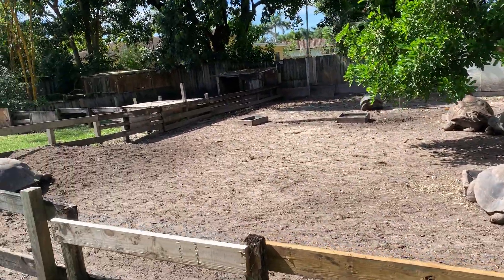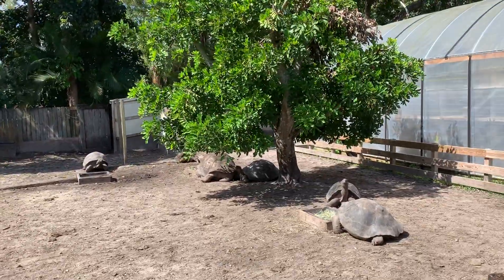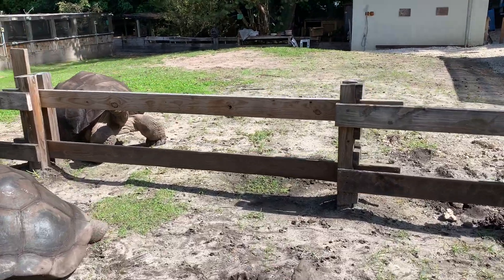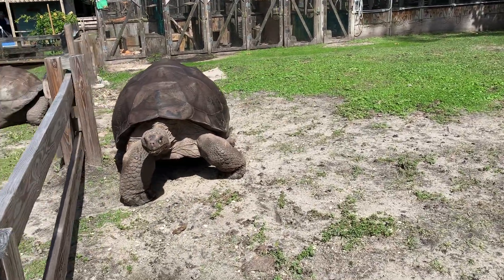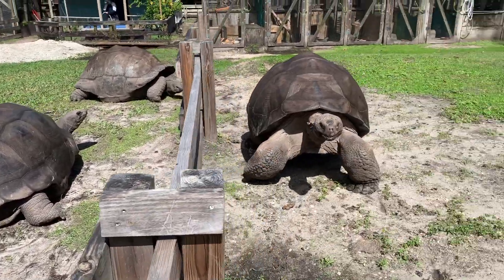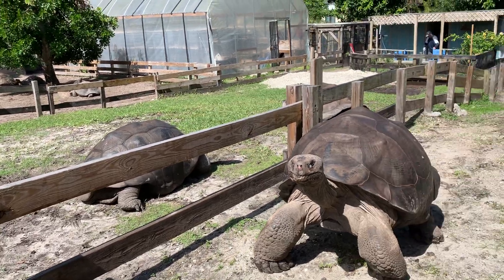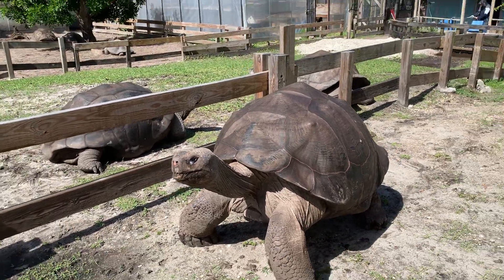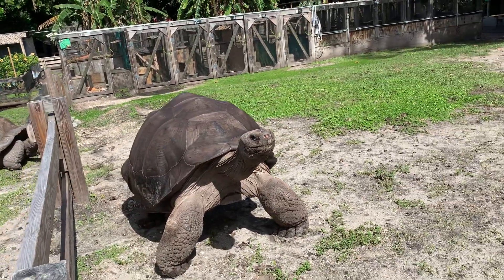Aldabra Farm gets a break from the south Florida Cold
Finally a nice Day in Florida a chance for the tortoises to really get out and just soak up the Sun, I love these days a chance to get out and sit with and enjoy the tortoises.